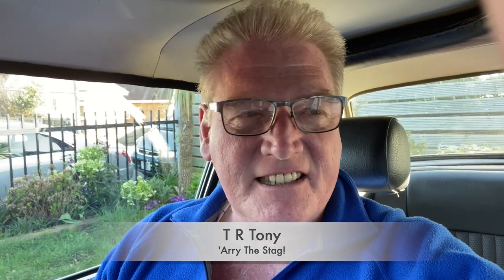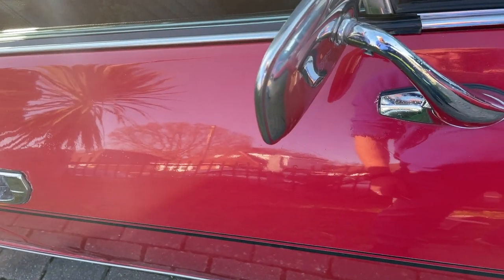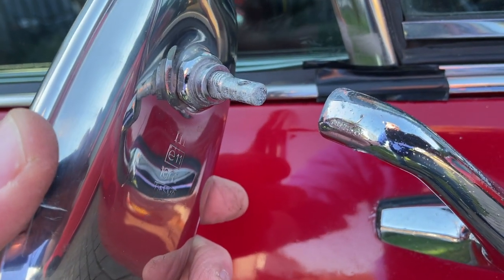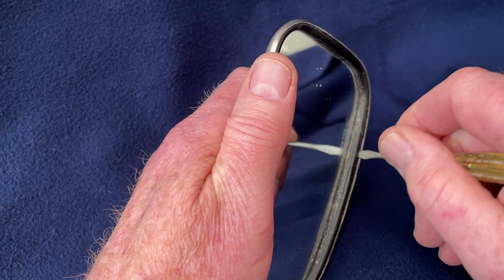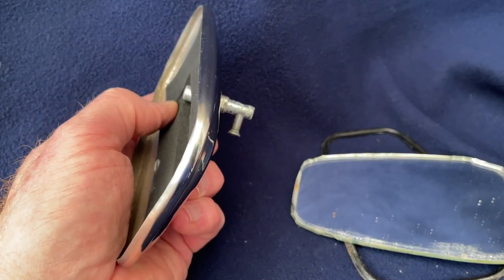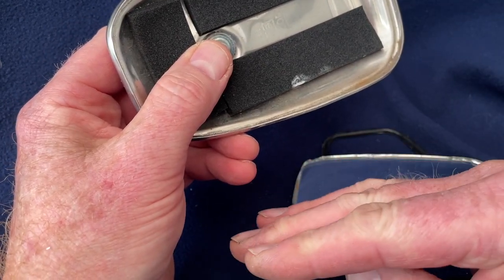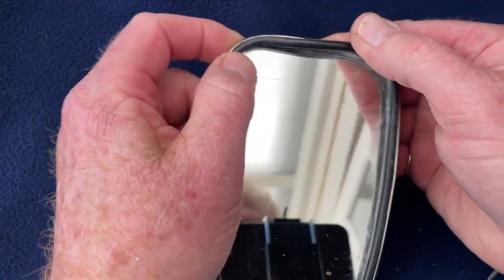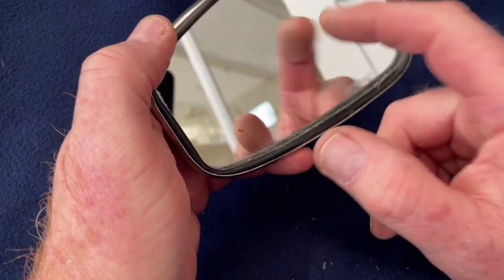Triumph Stag - Door 'Wing Mirror' Repair.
You know how irritating it can be when you have an unknown knock or rattle on your car? TR Tony homes in on the cause of some angst with his Stag and shows you how to stop the noise from an errant door mounted wing mirror!